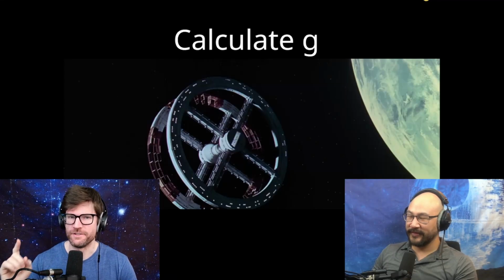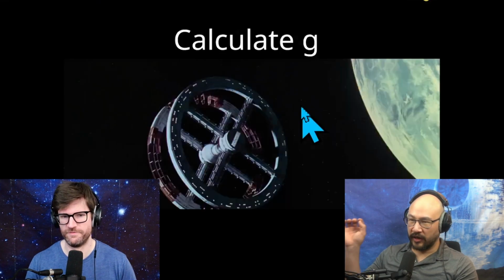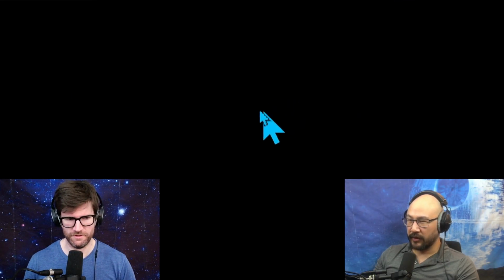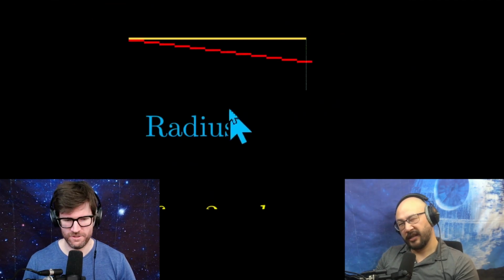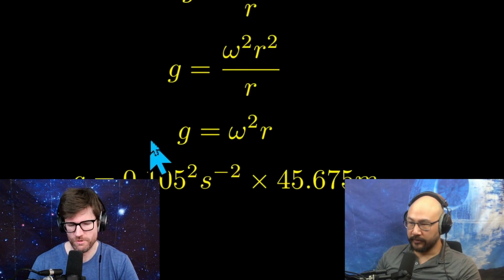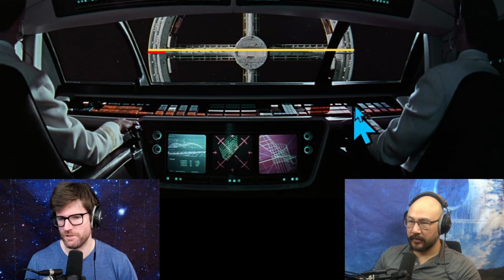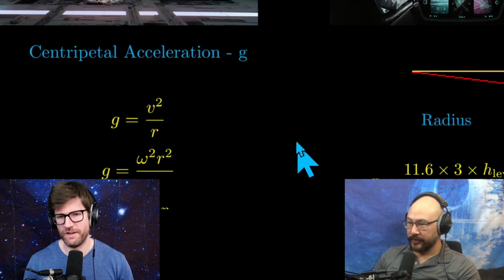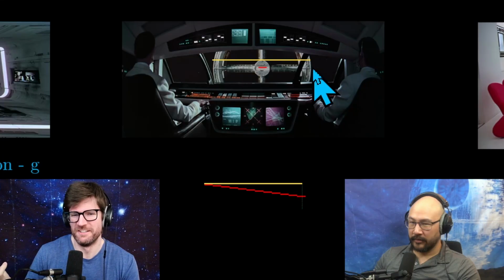[Calculation] 2001: A Space Odyssey | Let's Calculate g!